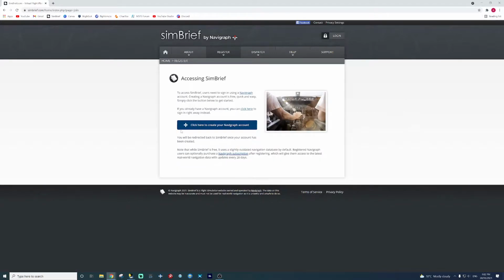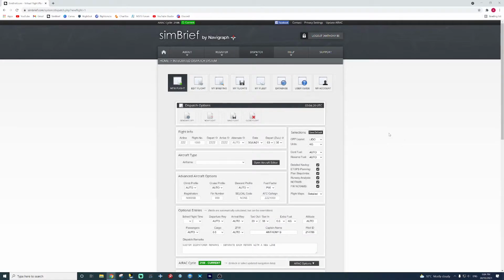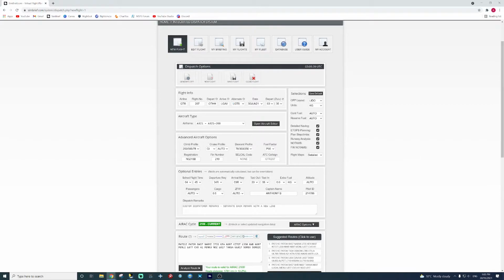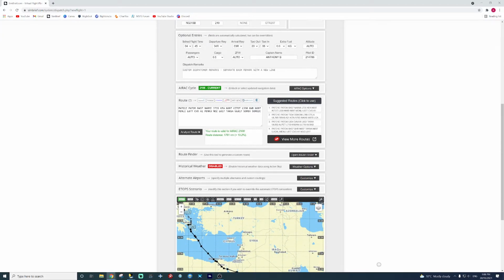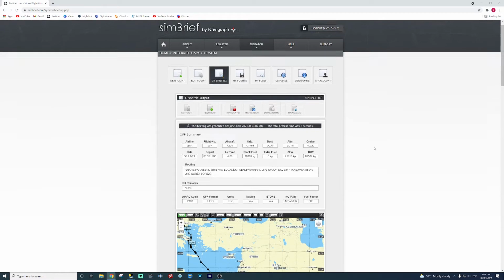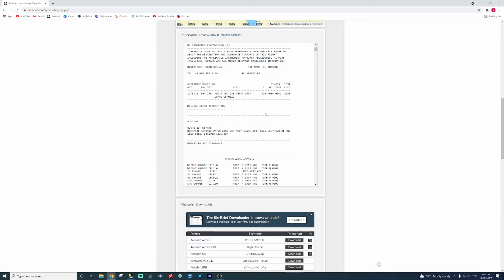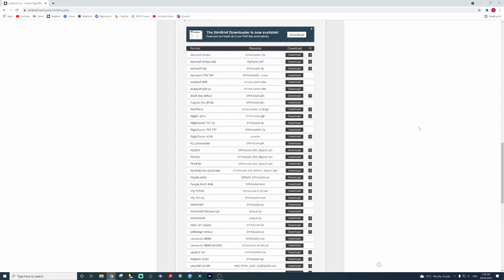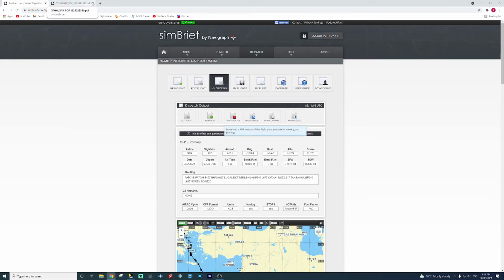SimBrief Beginners Guide | How to Get Started | Best Flight Planning Tool!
SimBrief is the best flight planning tool out there for flight simulation and it's completely free! This video will show you a complete guide of how to use SimBrief for beginners.

Timestamps:
0:00 - Introduction
0:20 - Creating an Account
1:12 - Logging in to Simbrief
1:43 - Website Tour
2:10 - Creating a Flight Plan
5:35 - All About the OFP
7:38 - Creating a Company Route
8:24 - Network Prefile
9:00 - Downloading/Print OFP
9:25 - My Flights Page
9:40 - Outro

Want to see the addons I recommend for MSFS 2020 and how to install them?

New to the channel? Welcome aboard! Also smash that thumbs up button if you enjoyed this video!

X-Plane 11 Addons: Active Sky XP, XPRealistic V2, Ortho4XP, VStates, Better Pushback, Scenery Enhancements

MSFS 2020 Addons: FlyByWire A32NX Mod, Livery Megapack, SaltySimulations B747, Project Mega Pack A330, B787 Heavy Division Mod

I am proudly an official media partner of FlightSimExpo 2021! for more!

FlightSimExpo 2021
SEPTEMBER 24-26, 2021 • TOWN AND COUNTRY RESORT • SAN DIEGO, CA, USA
A Hybrid In-Person and Online Event